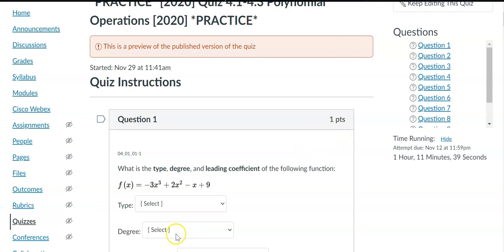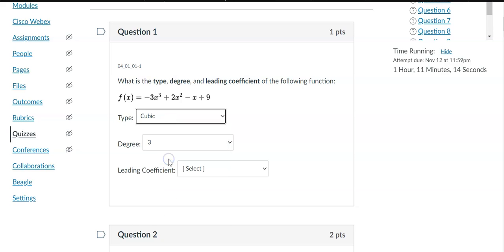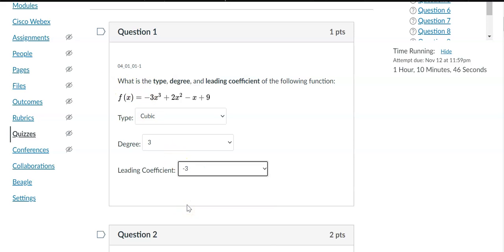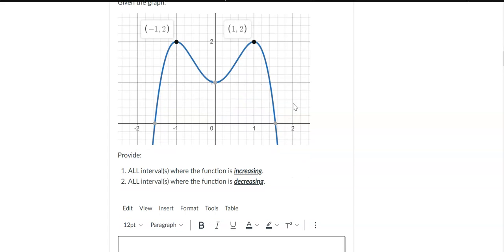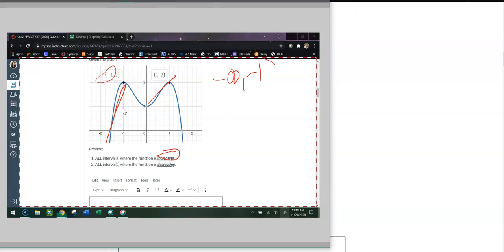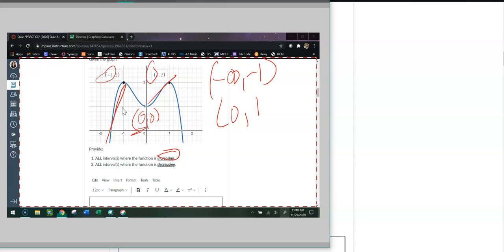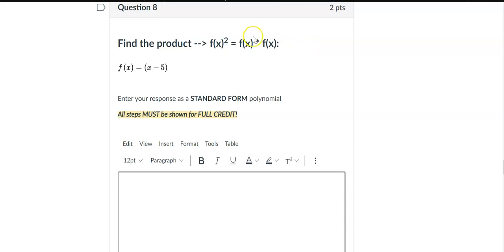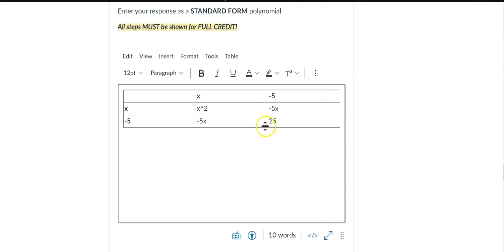4 1 4 3 Quiz Review